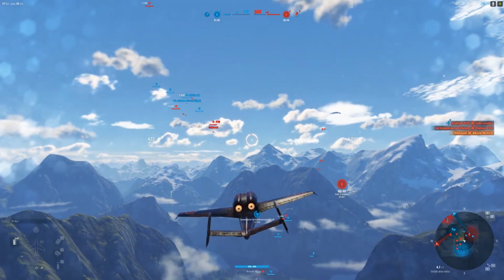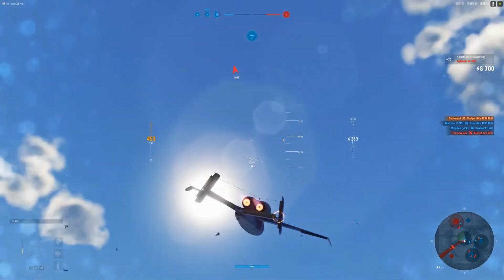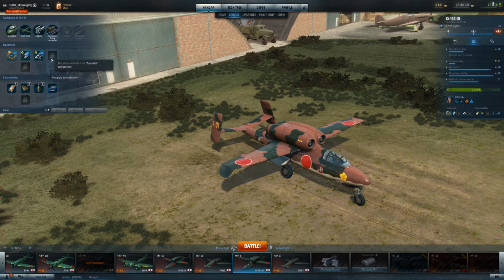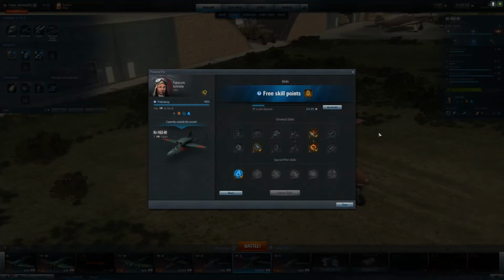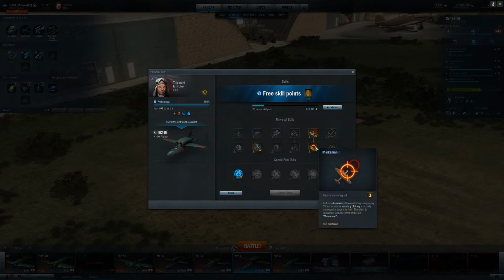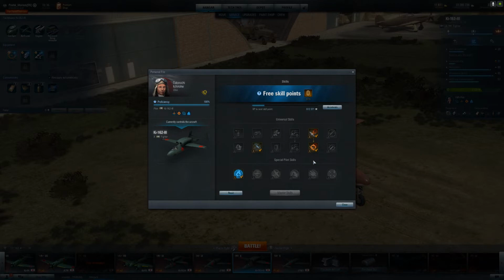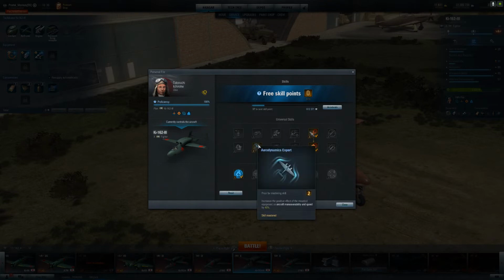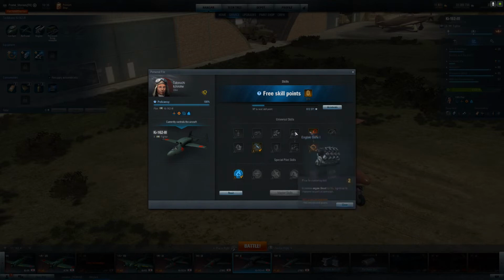World of Warplanes - Ki-162-III | Limited Ceiling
I took out the Ki-162-III on a whim. Its good at what it does, but it's limited in its capabilities. Lets look at its strengths and weaknesses.

at 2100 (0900PM) ET Saturdays